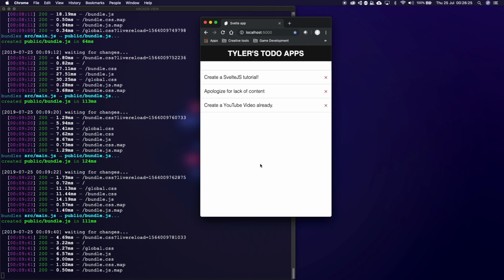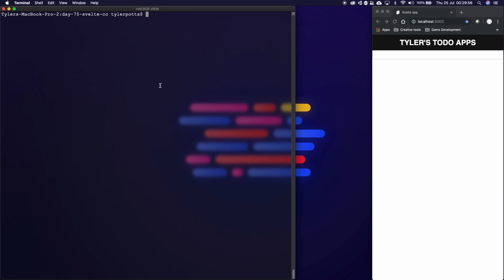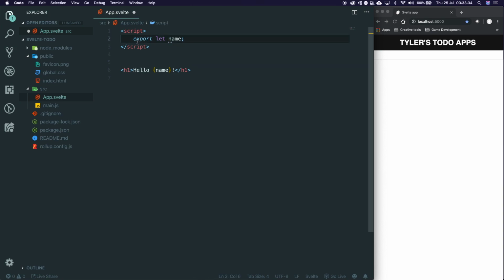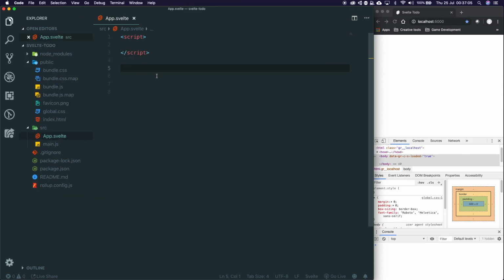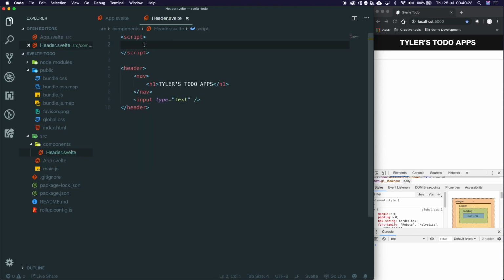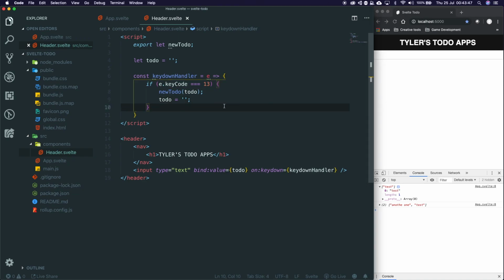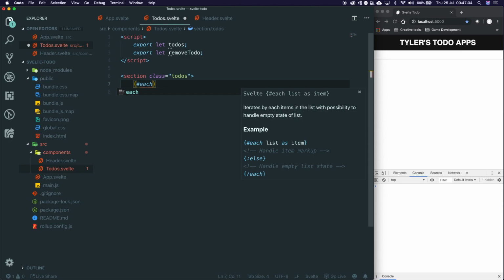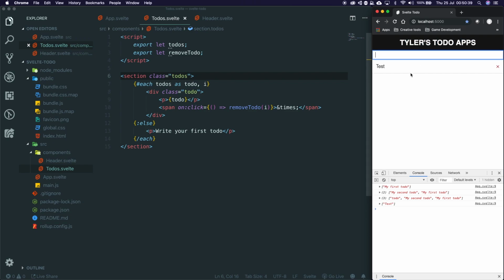Create Your First SVELTEJS App | Beginners Tutorial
In this video we create our very first Svelte JS web app, we create a todo application to leverage its CRUD functionality. We cover svelte loops, two-way binding, click events and we even cover keyboard events. We learn to pass props and manipulate data in SvelteJS.